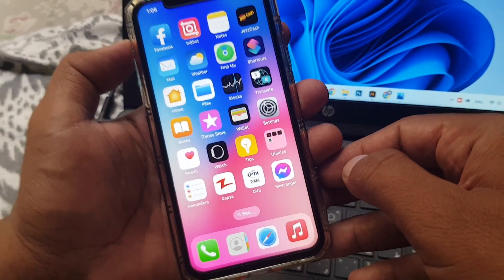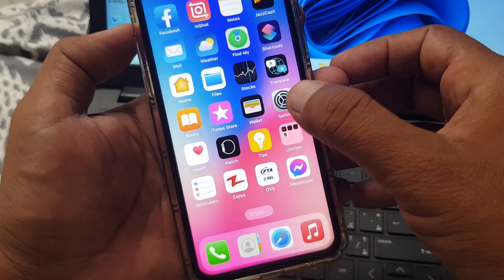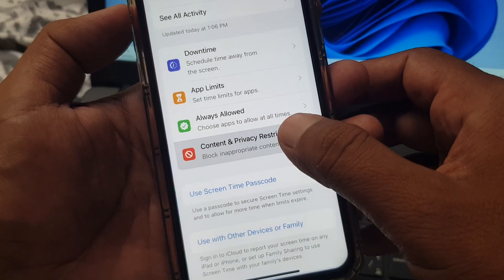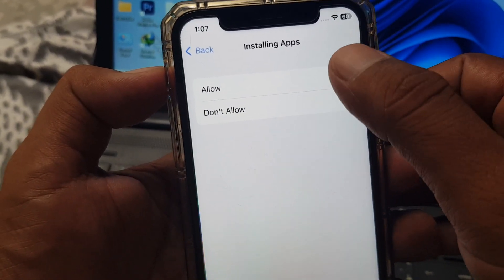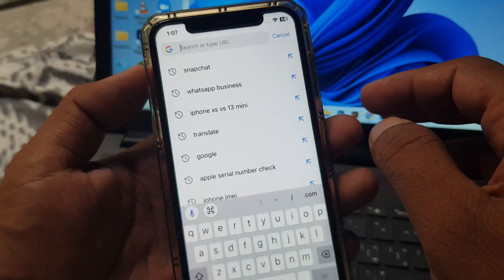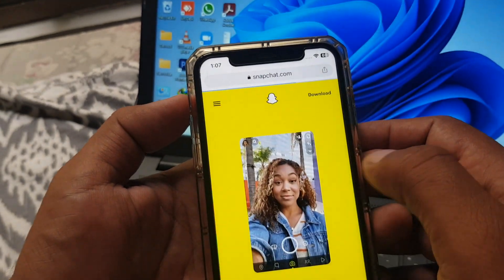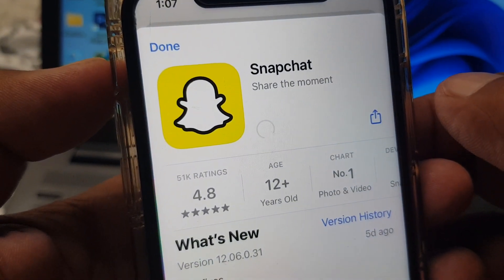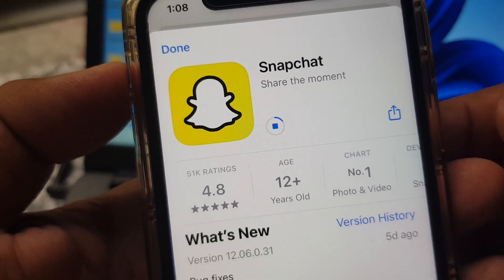How to Install Apps from Google Chrome on iPhone & iPad (2025 Guide)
How to download apps from google in iPhone